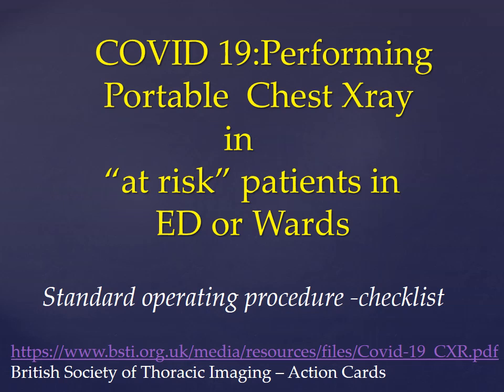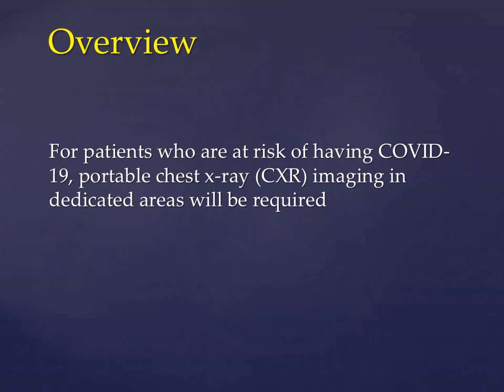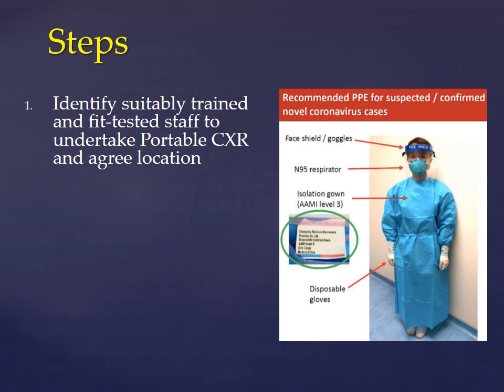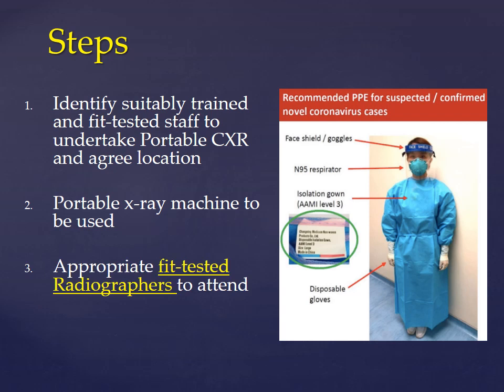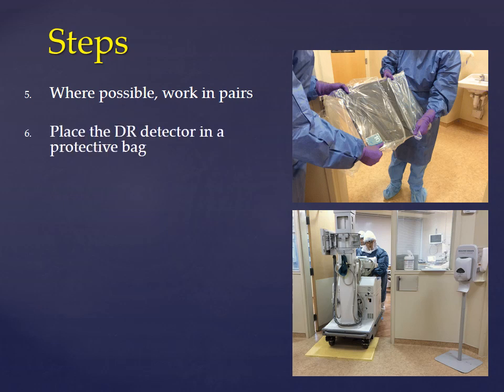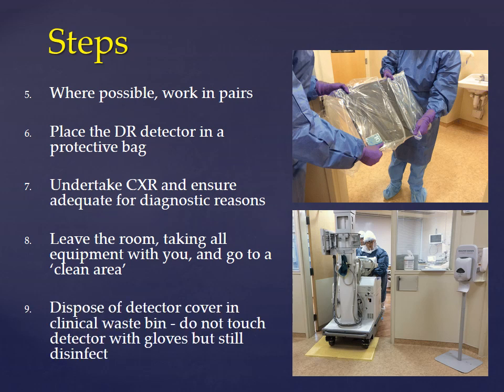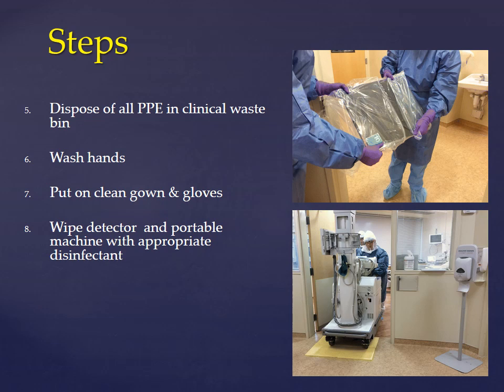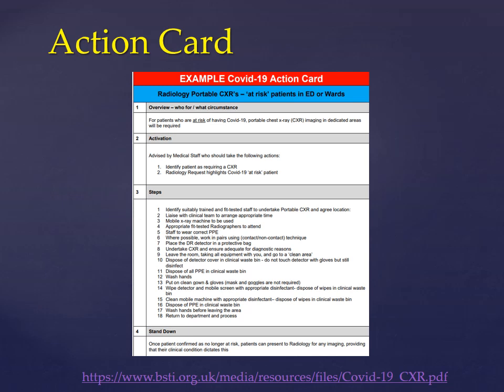COVID-19 Radiology:Performing a Portable Chest XRay in COVID 19- Safety Checklist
This is based on  the Action template released by the British Society of Thoracic Imaging.

Devised by
Dr J Jagdish